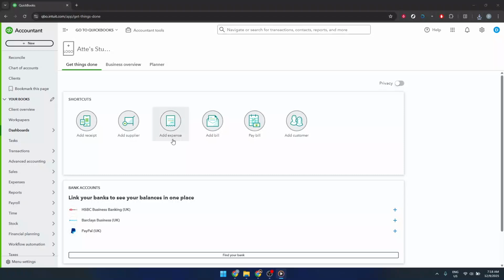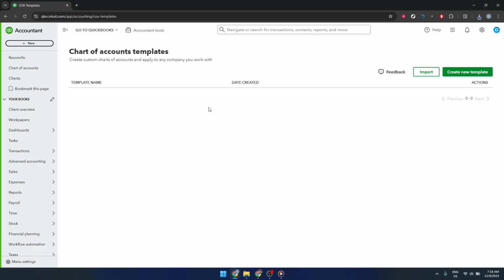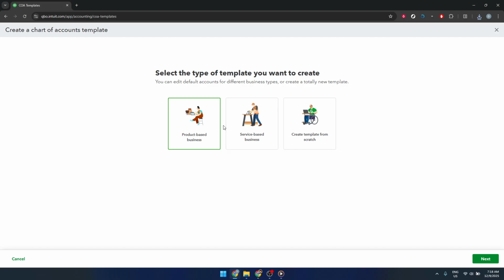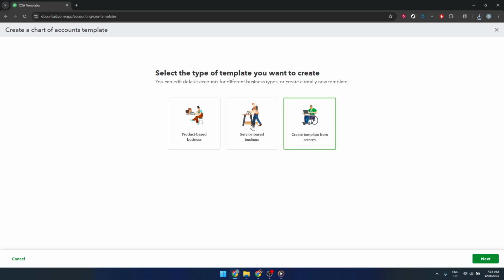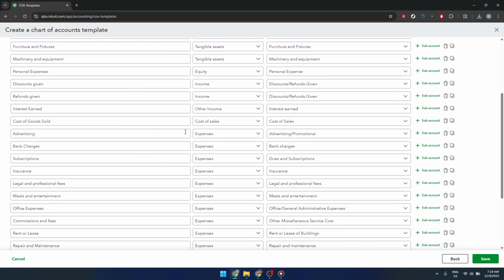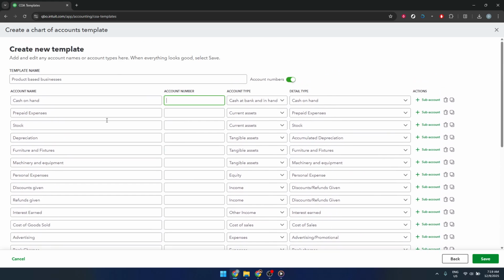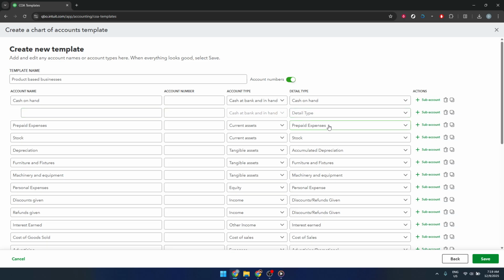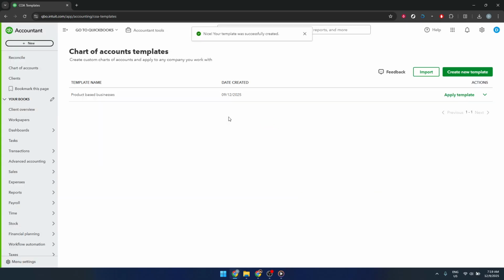How To Create Chart Of Accounts Templates In QuickBooks Online Accountant [2026 Guide]